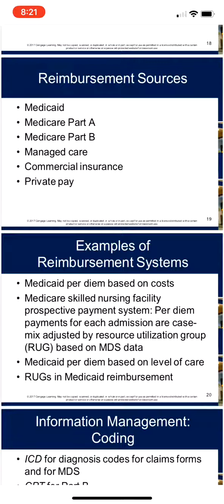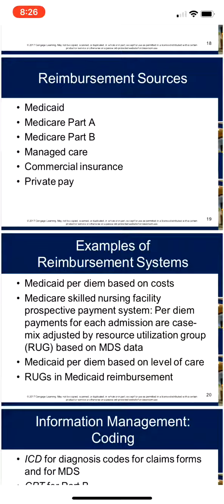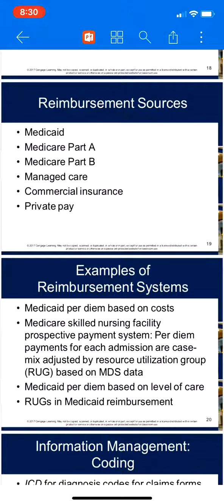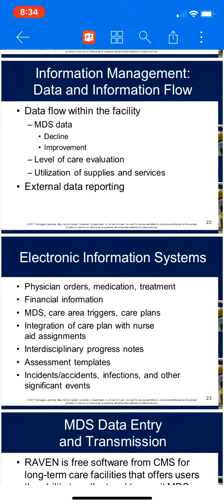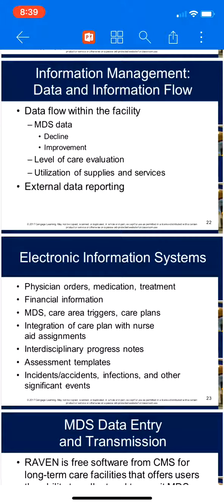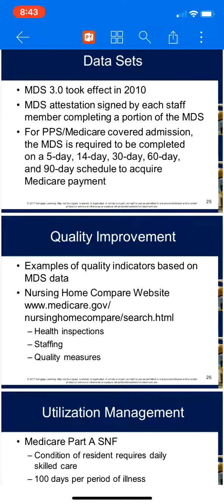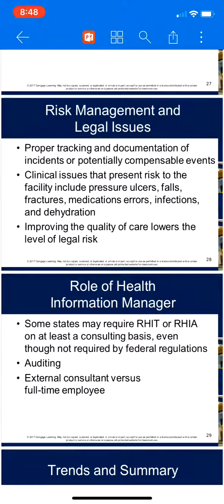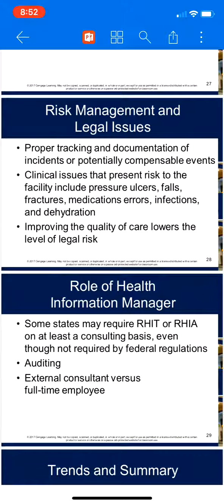Alternate Care Systems - Chapter 10 - Lecture 2